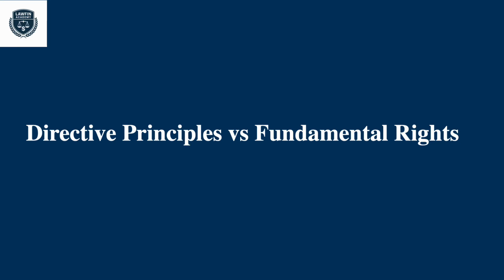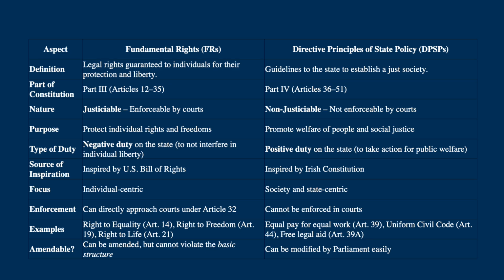DPSP v Fundamental Rights